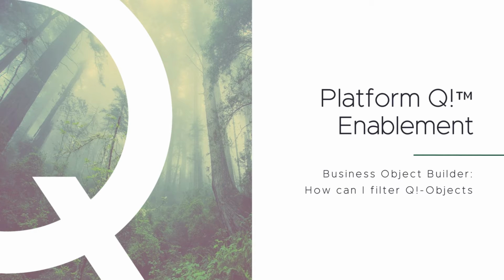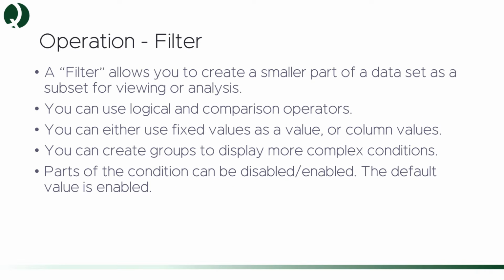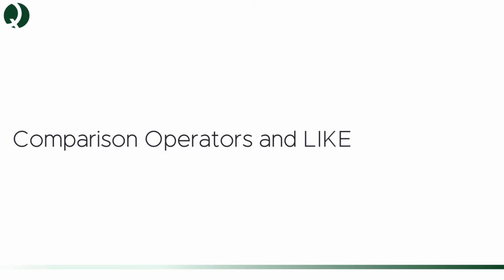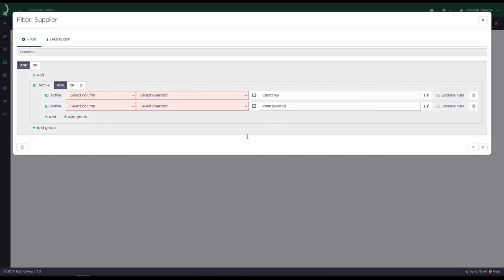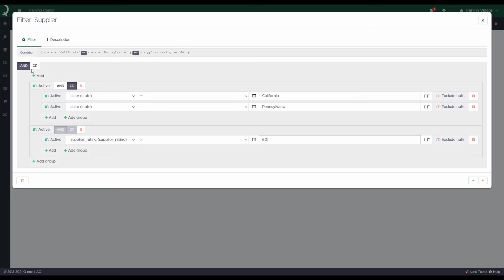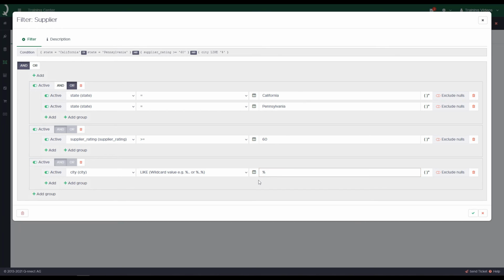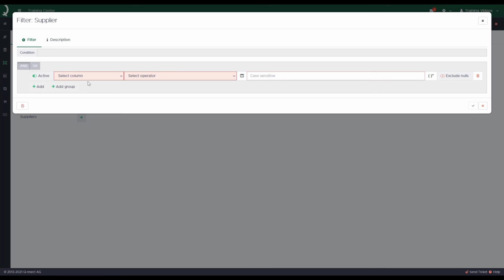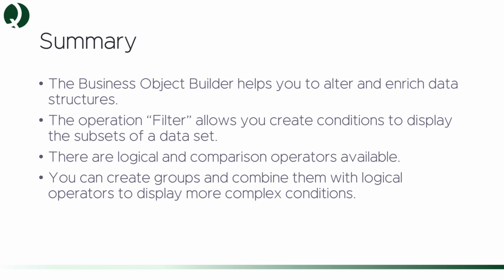How can I filter Q!-Objects - Business Object Builder - Platform Q! Enablement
Learn how to create filters to create a subset of your data. Get to know how to use comparison and logical operators.

Introduction and learning objectives 00:00
Business Object Builder 00:31
Operation - Filter 01:13
Comparison Operators and LIKE 03:06
BETWEEN and EMPTY 07:45
Summary 10:08